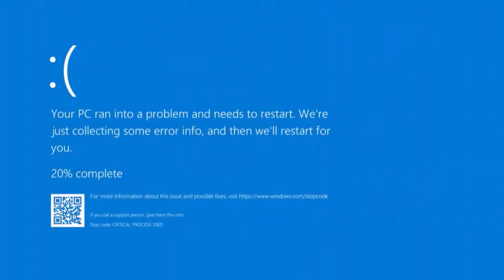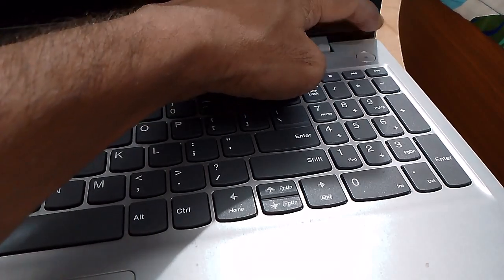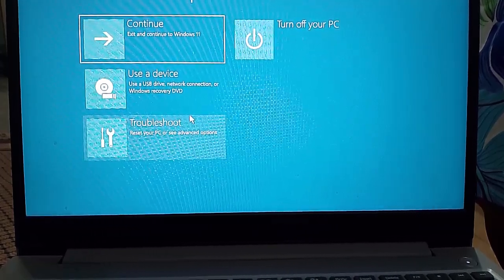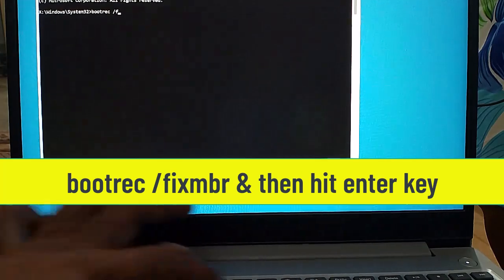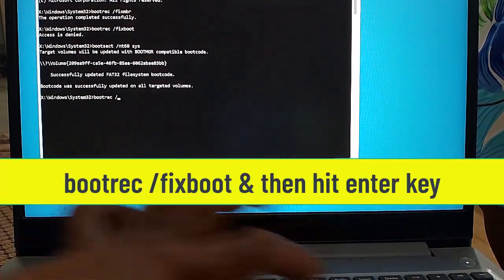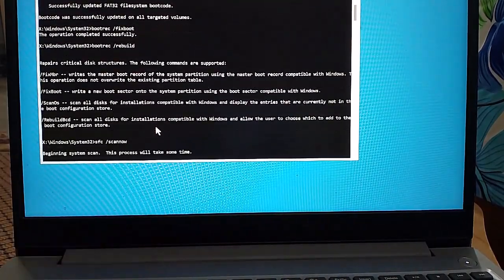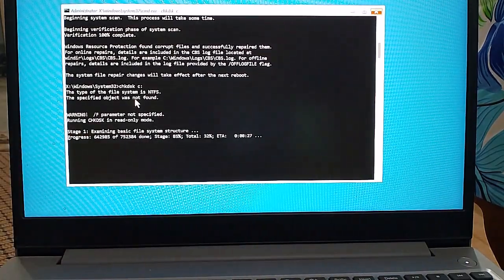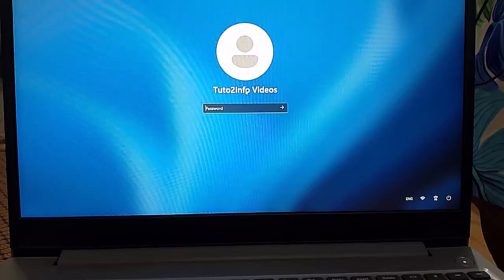How to Fix Critical Process Died Blue Screen Error on Windows 10 &11 (Quick Ways)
Are you experiencing the Critical Process Died blue screen error on your Windows 10 or Windows 11 PC or laptop? Don’t worry! In this video, we’ll walk you through step-by-step solutions to fix this frustrating issue and get your system running smoothly again.

So do watch this video till end to fix Critical Process Died Blue Screen Error on Windows 10 &11 PC or Laptop.

Chapters
Timestamp
00:00 intro
00:12 Method # 01 - Hard Power Reset
00:32 Method # 02 - Startup Repair
01:08 Method # 03 - Command Prompt

Commands used in this video are
bootrec /fixmbr
bootrec /fixboot
bootsect /nt60 sys
bootrec /fixboot
bootrec /rebuild
sfc /scannow
chkdsk c:

critical process died loop
critical process died windows 11
critical process died windows 10 solution
How do you fix the Blue Screen of Death and the critical process died?
How do I fix the Blue Screen of Death on Windows 10 11?
How do I fix the critical code died on Windows 11?
How to fix blue screen error in Windows 11 using command prompt?
critical process died windows 11 cannot boot loop
critical process died windows 10 cannot boot
critical process died windows 11 startup
critical process died windows 10 fix
critical process died windows 11 command prompt
how do i fix critical process died in windows 11?
windows 11 critical process died no safe mode
critical process died windows 11 while gaming
how to fix critical process died blue screen error on windows 10
how to fix critical process died windows 10
critical process died windows 11 solution
critical process died blue screen error in windows 11

☑ Watched the video!
☐ Liked?